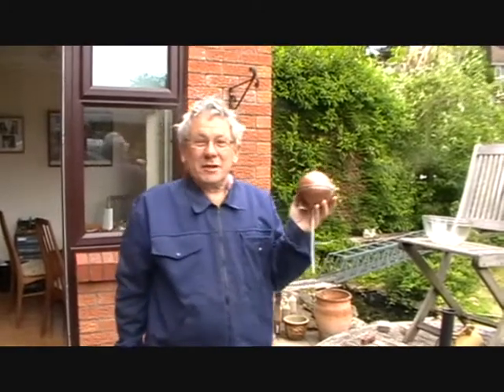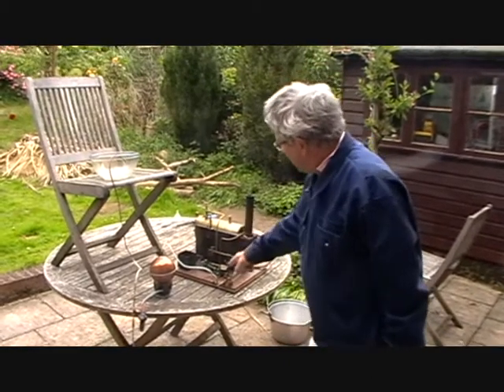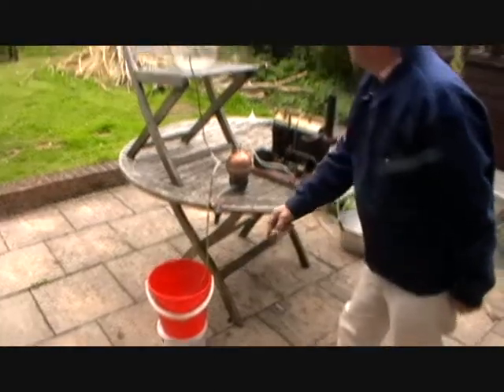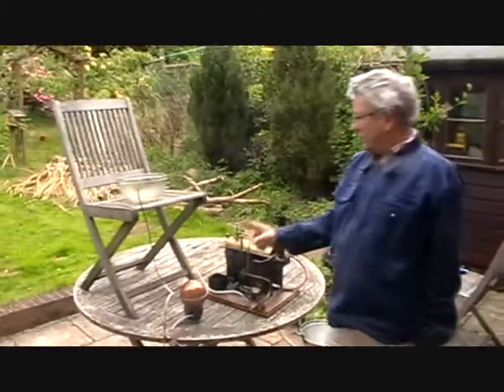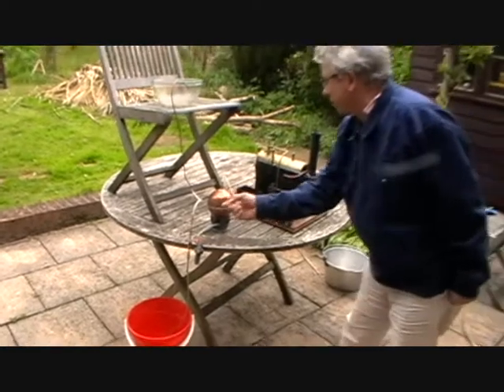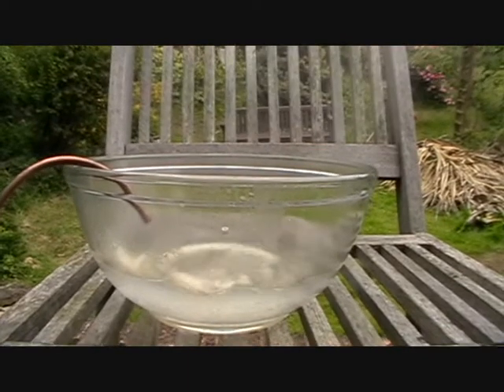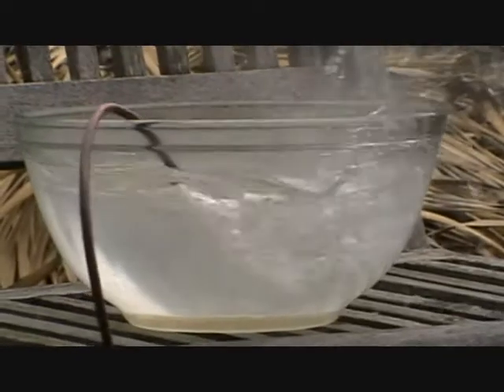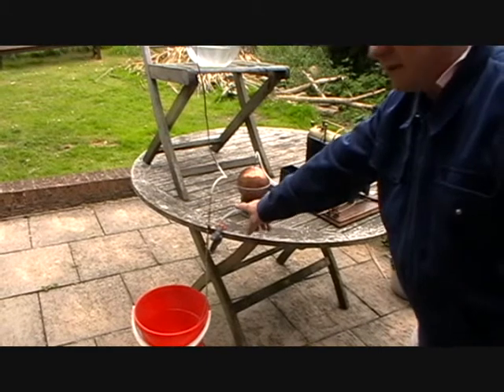Savery steam engine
A model of the first steam engine capable of doing practical work, in this case pumping water out of mines - invented by Thomas Savery in 1698.